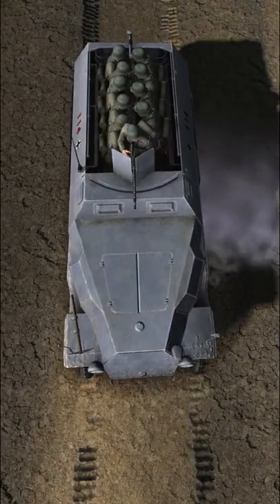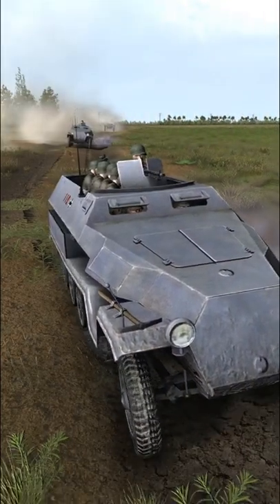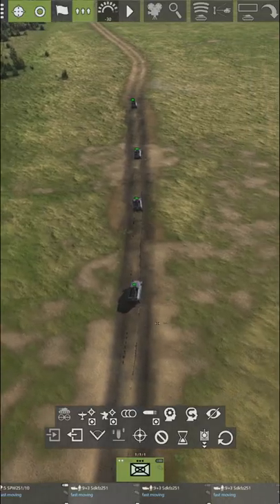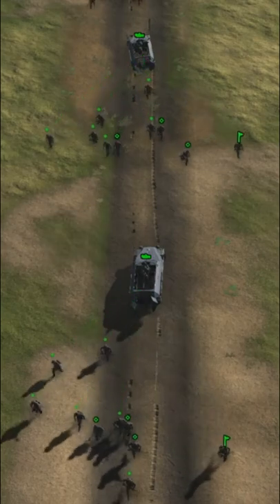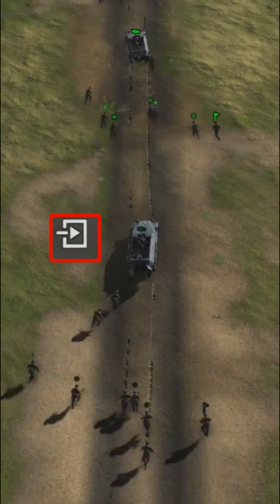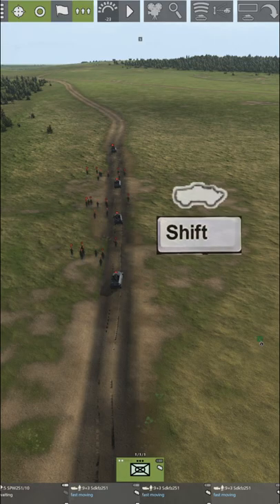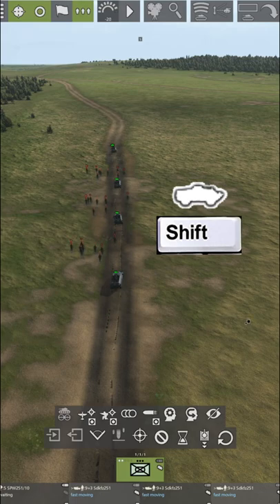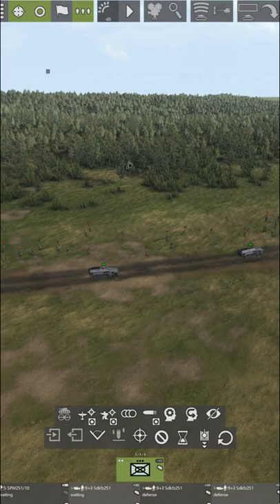Graviteam in ONE MINUTE: HALF-TRACKS and INFANTRY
Graviteam Tactics APC tutorial. The primary topic is how to separate and move infantry independently from their half-tracks.